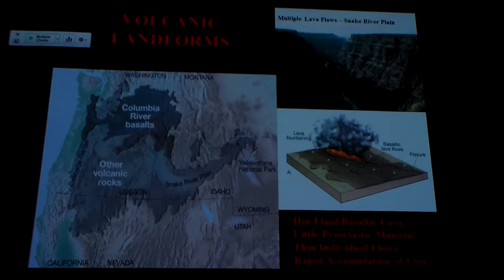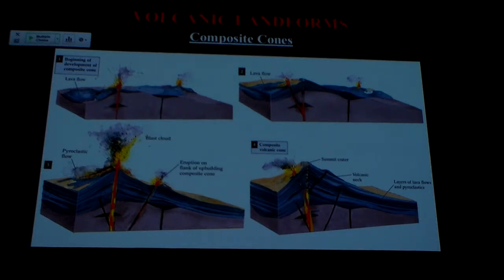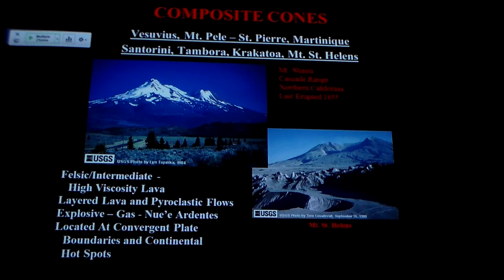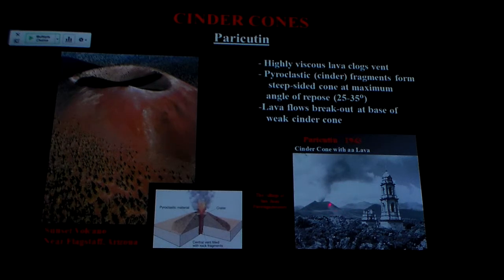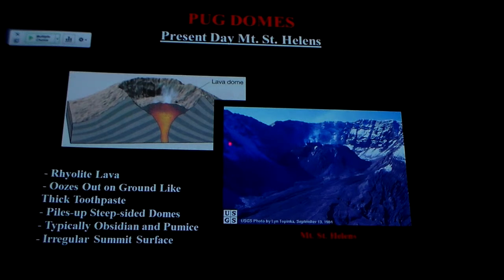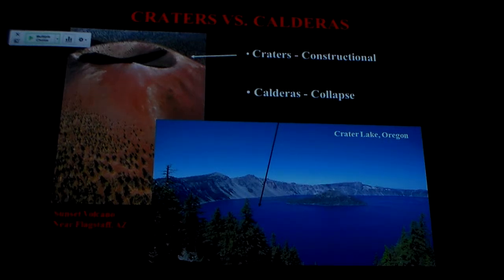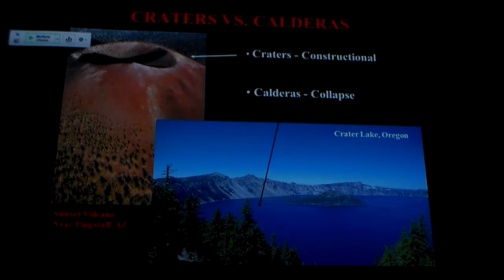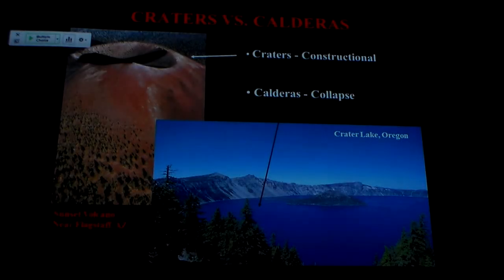GEOS1000 Lecture 10d